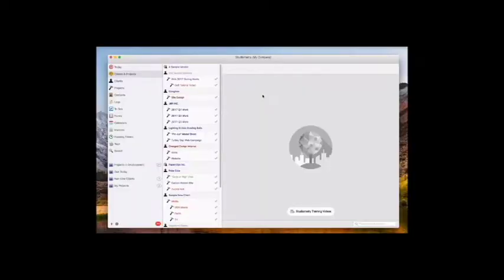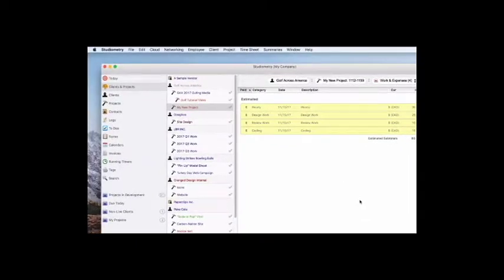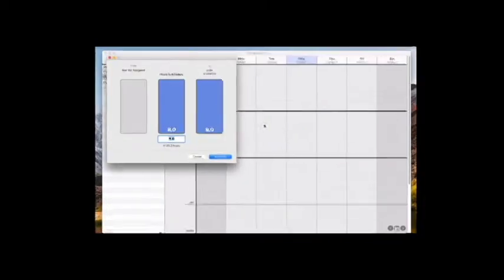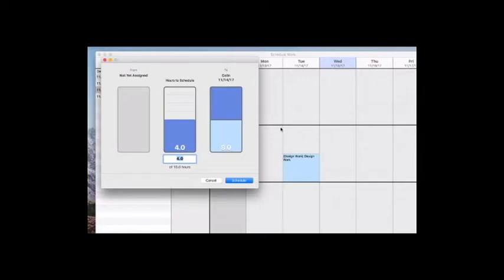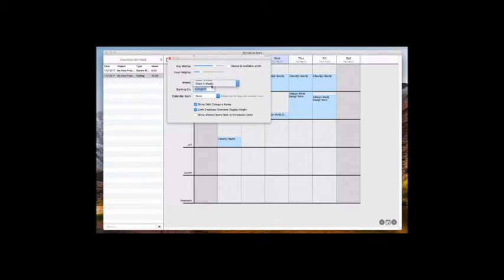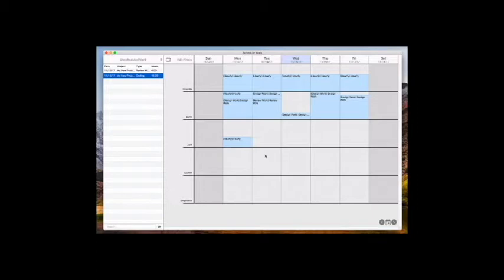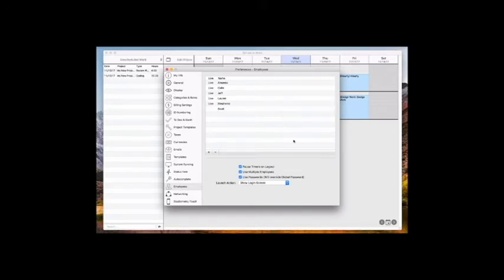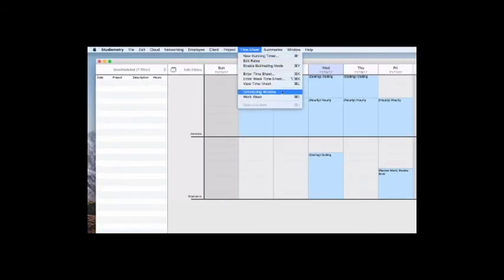Studiometry Personeelsplanning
Plan de uren binnen je project. Deel uren over verschillende leden van je team en bekijk de bezetting gedurende de week(en).